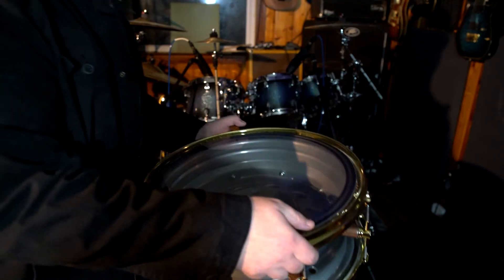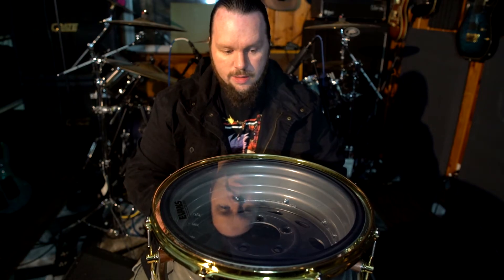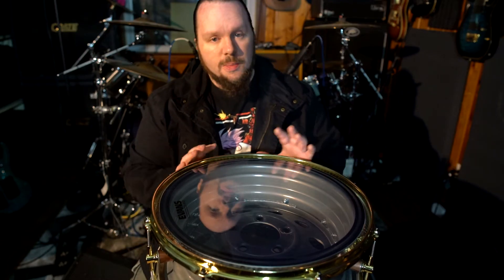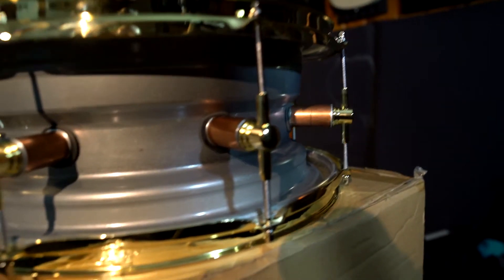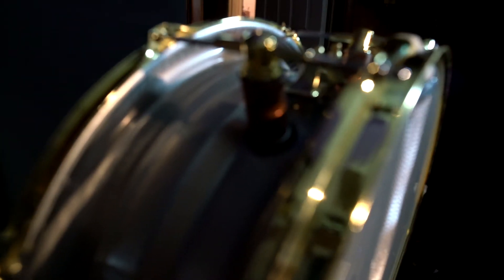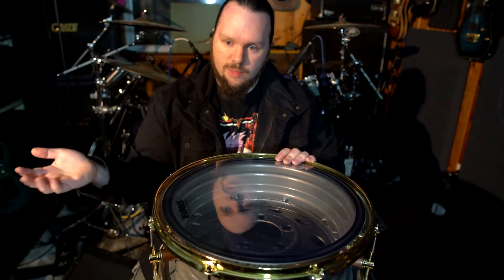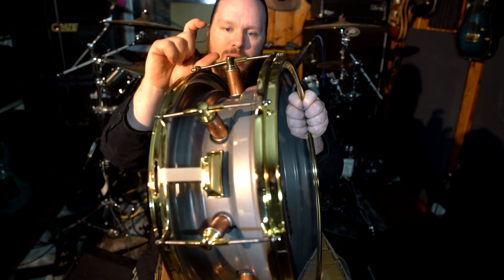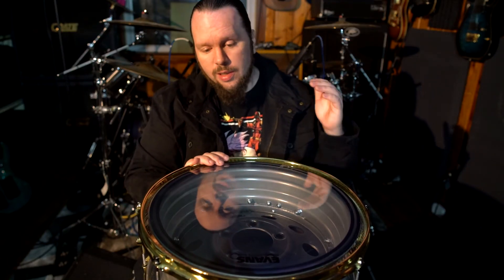I made a Snare Drum from a Car Rim! Overview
Another random project, but this one has gotten some attention that I wasn't prepared for.  Full demo coming soon!